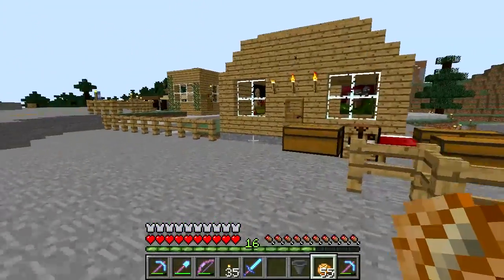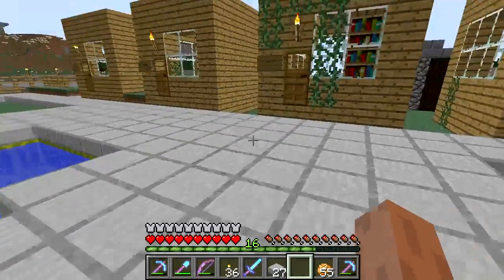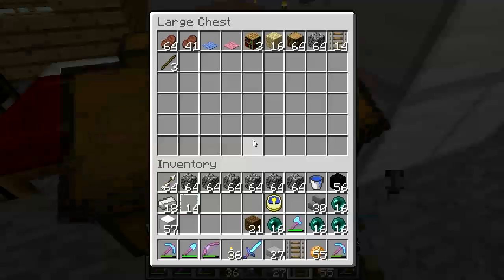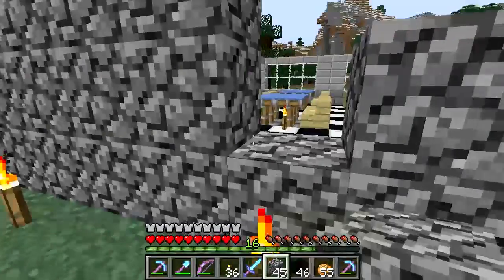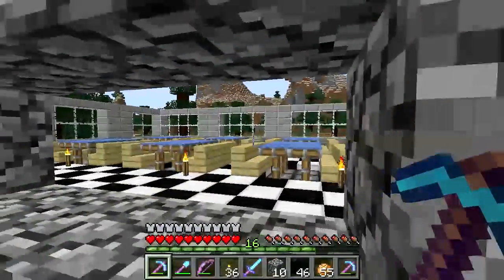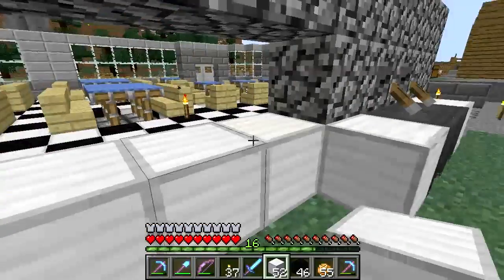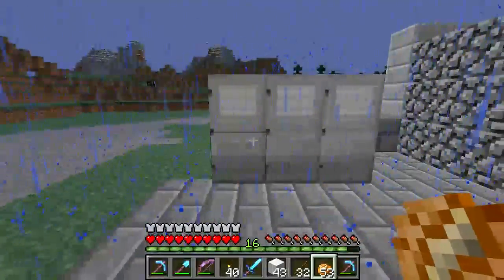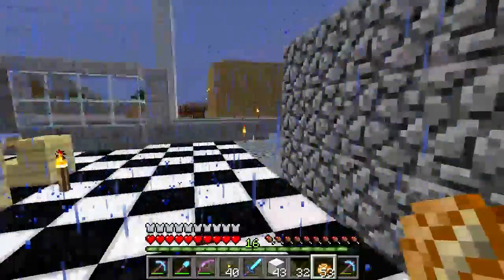E-038- Kitchen Crashes - Hermitcraft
While I'm trying to work on the kitchen design, I'm also fighting with computer lockups and crashed.  While recording this it locked up three times and crashed to a bluescreen & shutdown once.  Three times I lost 5 min or more of footage because of this crap.